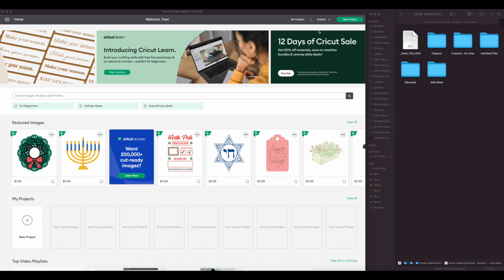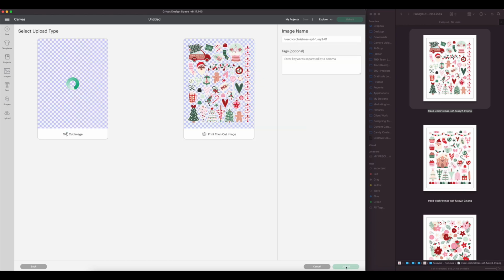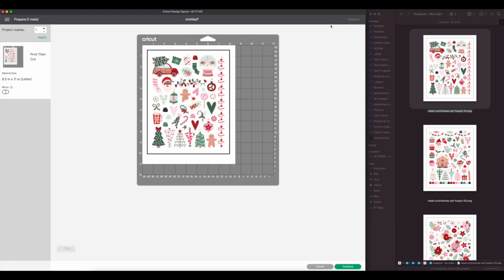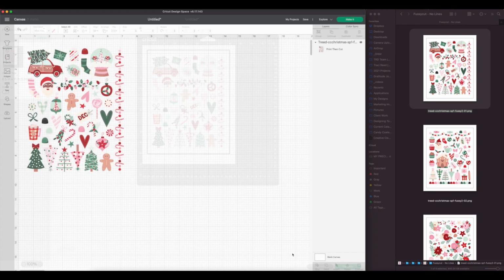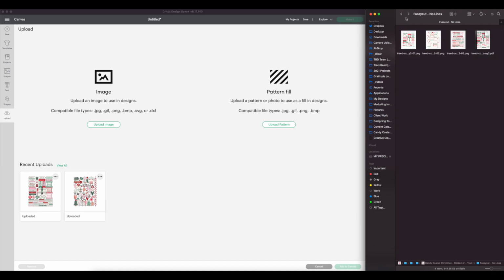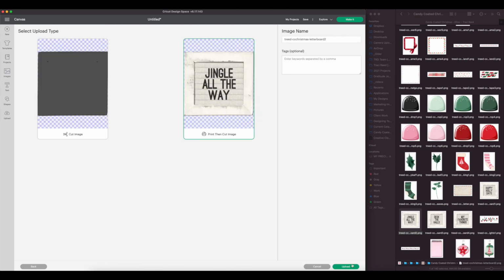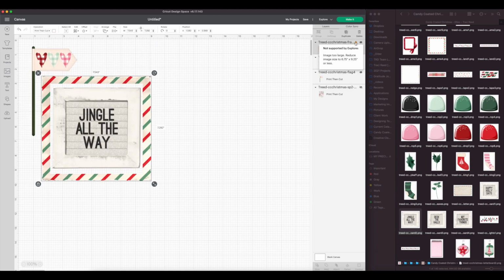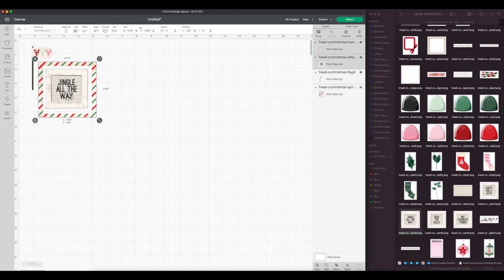Hybrid Tutorial | Printing and Cutting Stickers in Cricut Design Space!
At long last, a much-requested video for using my sticker sheets in Cricut Design Space! It's SO easy!

Note: You CAN nest things together, you just have to select all your images on your sheet, then hit “attach” in the bottom right corner.